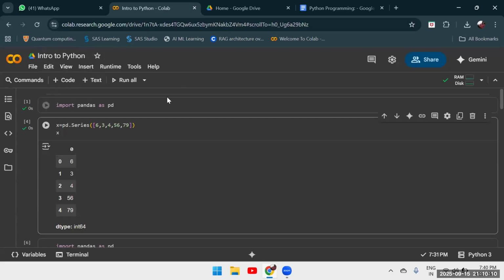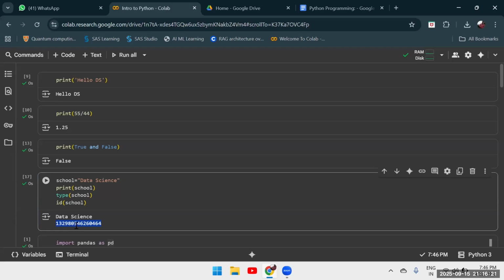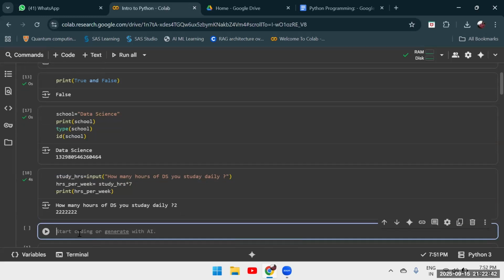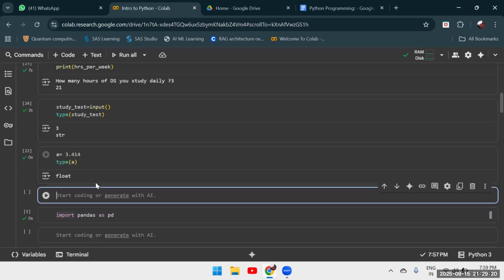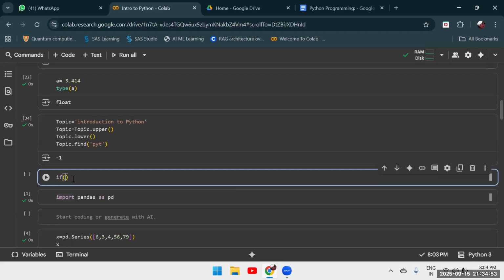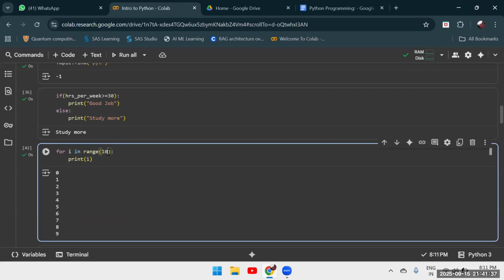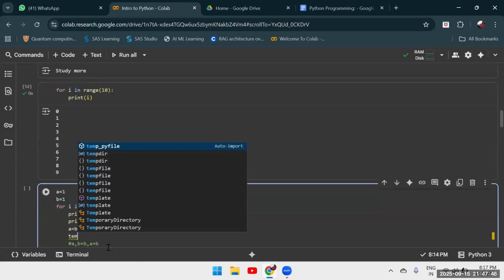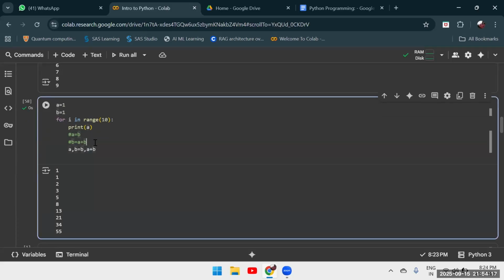Data Science Introduction What is Data Science a Learn Data Science for Beginners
Welcome to this Data Science Introduction video! 🚀
In this session, you’ll learn the basics of Data Science, including what it is, why it’s important, and how it’s used in the real world. Whether you’re a beginner or looking to build a career in Data Science, this video covers all the fundamentals you need to know.

🎯 Topics Covered:
What is Data Science?
Importance of Data Science in today’s world
Real-life applications of Data Science
Key tools used in Data Science (Python, R, SQL, etc.)
Data Science career path and job opportunities

💡 Why Watch?
This video is perfect for students, IT professionals, and beginners who want to understand how Data Science powers industries like healthcare, finance, marketing, and AI.

🔹 Data Science Training in T Nagar Chennai
🔹 Data Analytics Course with Placement in T Nagar Chennai
🔹 Full Stack Developer Course in T Nagar Chennai
🔹 Cloud Computing Certification Course in T Nagar Chennai
🔹 Software Testing Training with Job Support in T Nagar Chennai
🔹 Best Institute with Guaranteed Placement in T Nagar Chennai